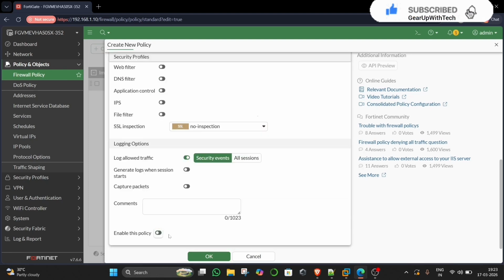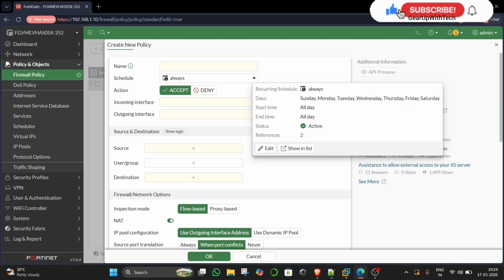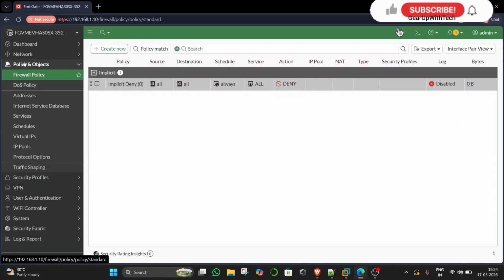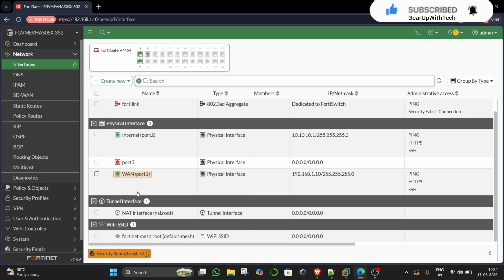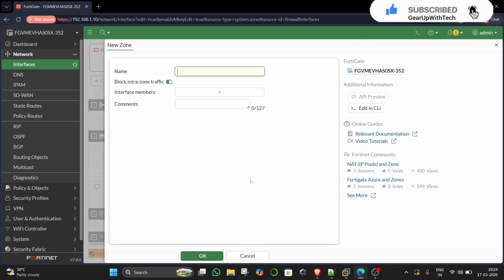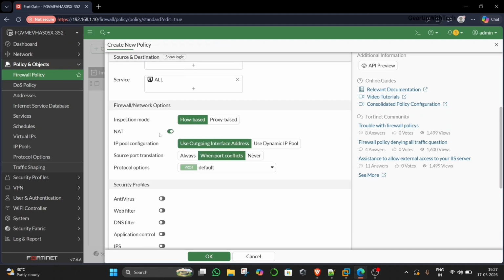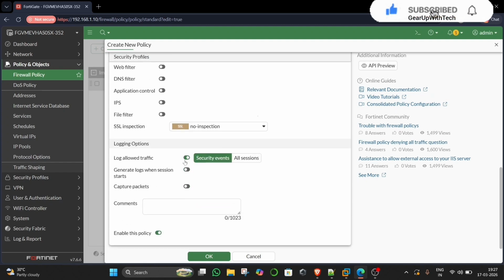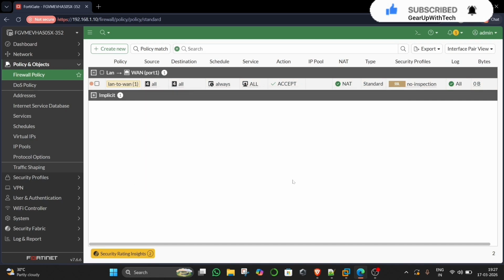Configure Policy on Fortigate Firewall | Allow Block Traffic | Training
Learn How to Allow or Block Traffic on FortiGate Firewall in this practical Fortinet firewall tutorial. In this video, you will understand how FortiGate Firewall Policies control network traffic between different interfaces, networks, and zones.

We will cover how to create and configure FortiGate firewall policies, define source and destination interfaces, configure source and destination addresses, select services and applications, configure security profiles, and control traffic using Allow (Accept) and Deny (Block) actions.

You will also understand how FortiGate firewall policy matching works, how policy order affects traffic processing, and how to troubleshoot traffic that is being blocked by the firewall.

Topics Covered:
FortiGate Firewall Policy
Allow Traffic on FortiGate
Block Traffic on FortiGate
FortiGate Firewall Rules
FortiGate Security Policy Configuration
Source and Destination Interface
Source and Destination Address
Service and Port Configuration
Accept and Deny Actions
FortiGate Policy Order
Firewall Traffic Control
FortiGate Firewall Troubleshooting
FortiGate Network Security

This tutorial is useful for network engineers, system administrators, cybersecurity professionals, IT students, and anyone learning FortiGate Firewall from beginner to advanced level.

If you are learning FortiGate firewall configuration, firewall policies, network security, Fortinet NSE technologies, or enterprise firewall administration, this video will help you build a strong practical foundation.